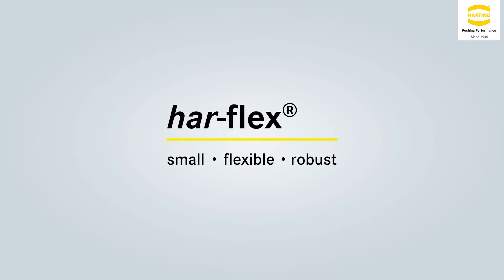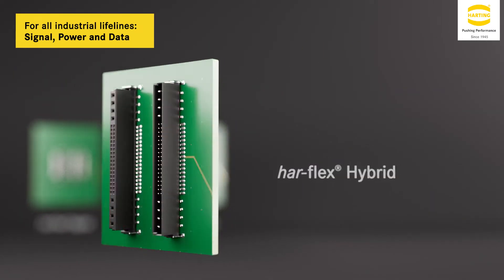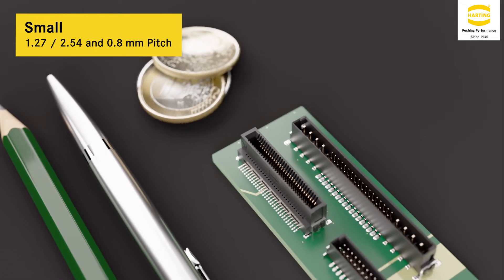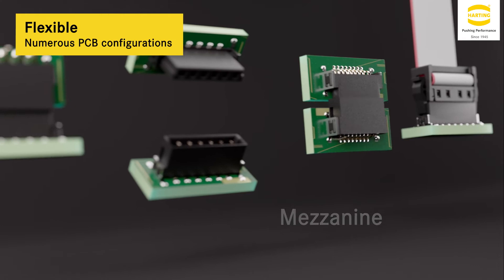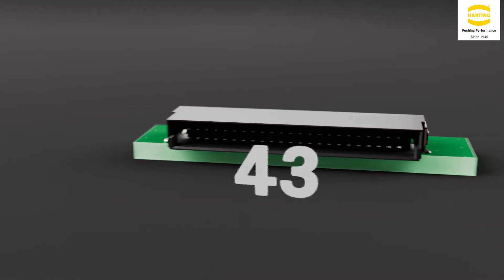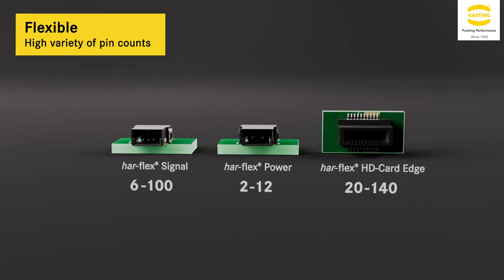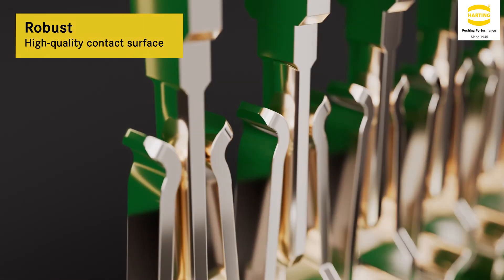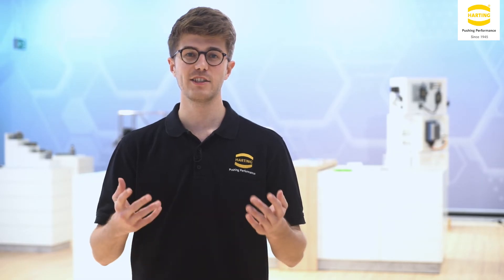Miniature Board-to-Board Connectors | HARTING har-flex® | Small. Flexible. Robust.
har-flex Signal®

The har-flex® PCB connector with the proven 1.27 mm pitch is ideal for miniaturized industrial applications. Pole numbers from 6 to 100 in steps of 2, paired with a wide variety of straight and angled designs as well as IDC cable connection versions result in a diverse range of possibilities. Customers can implement new and smaller systems without compromising robustness.
Even customized versions are possible on request. The trend is increasingly moving away from standardized rack solutions towards modularized devices which require miniaturized and customized PCB arrangements.

har-flex® Power

In addition to the standard har-flex® in 1.27 mm pitch, the har-flex® product family also offers connectors with 2.54 mm pitch. har-flex® Power was specifically designed for the transmission of high currents up to 29 A.
The flexible pole numbers from 2 to 12 are made possible by a modular manufacturing concept. Moreover, users can choose between SMT and THR power contact versions. Thanks to the same form factor, har-flex® Power and Signal can be used together on one PCB. This allows a strict separation of signal and power, while maintaining a coherent connector system.
har-flex® Power PCB connectors are available in straight and angled design and can be used in parallel (mezzanine) board, extender card and motherboard-to-daughtercard configurations.

har-flex® Hybrid

A special feature of the har-flex® PCB connector family and the modular manufacturing concept is the combination of signal and power contacts: the birth of the har-flex® Hybrid. This makes compact and versatile connection solutions possible, which are ideal for miniaturized PCB systems.
By using hybrid connectors, space and effort can be saved on a PCB - ideal for modular IO systems and other control applications.
har-flex® Hybrid connectors are available in straight and angled versions and can be used in parallel (mezzanine) board, extender card and motherboard-to-daughtercard configurations.

har-flex® HD-Card Edge

The one-piece connectors of the har-flex® HD-Card Edge series with a contact pitch of 0.8 mm allow printed circuit boards with a thickness of 1.6 mm to be plugged directly.
Due to the small number of contact points, the HD-Card Edge connectors can be used in high speed applications with data rates of up to 25 Gbps. Pole numbers from 20 to 140 and optional hold-downs (SMT or THR) allow the user to adapt the connectors to their individual industrial requirements.